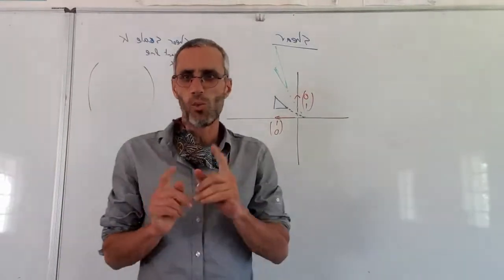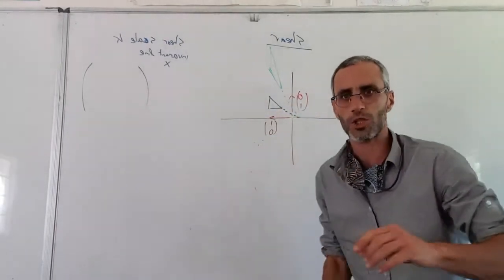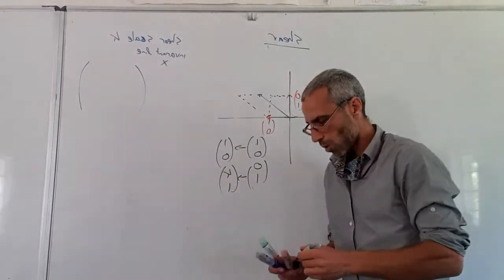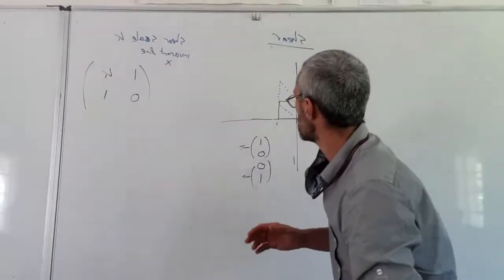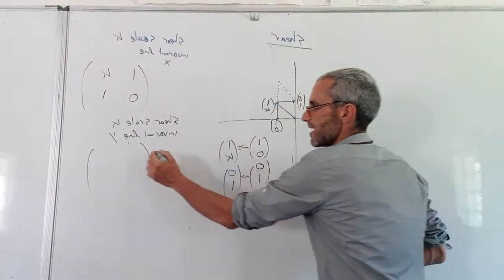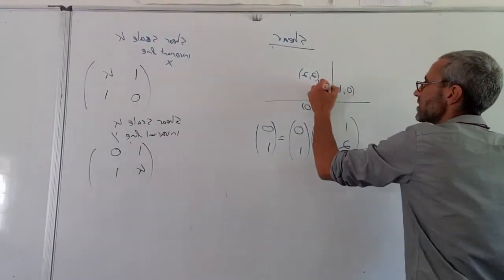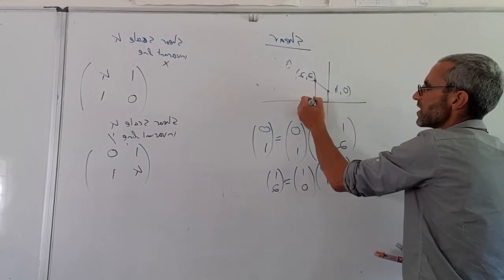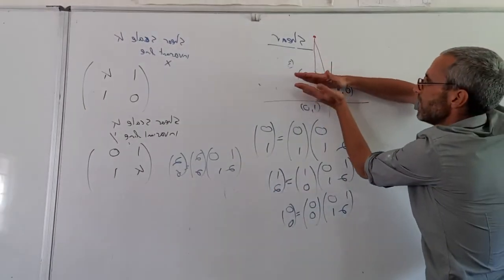grade 11 AP shear